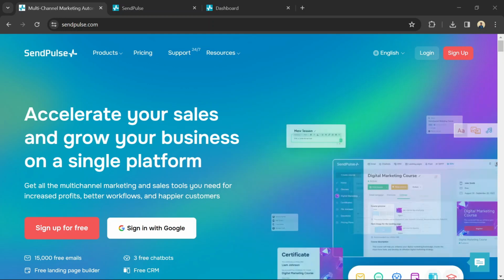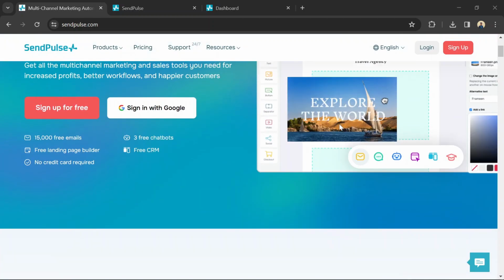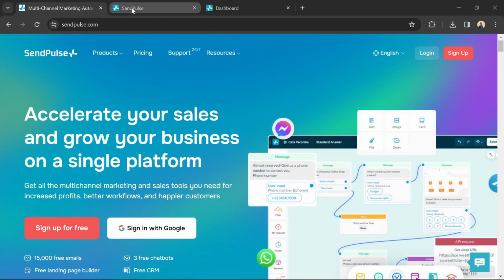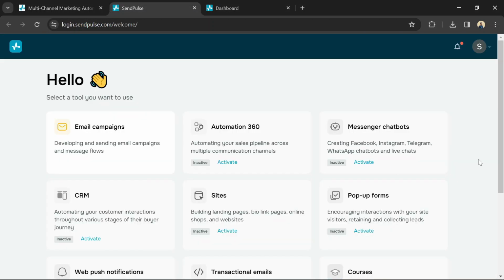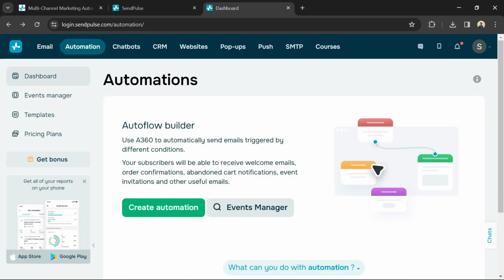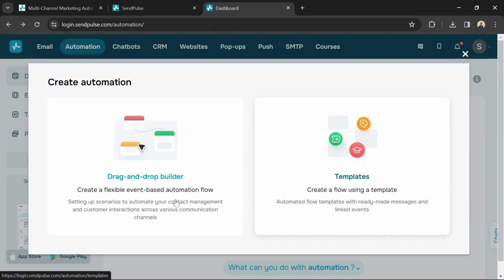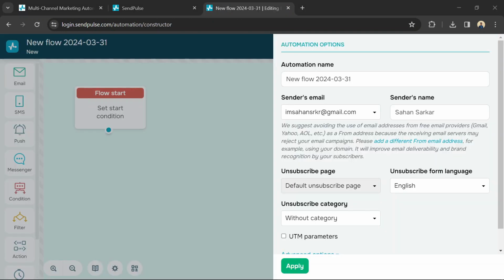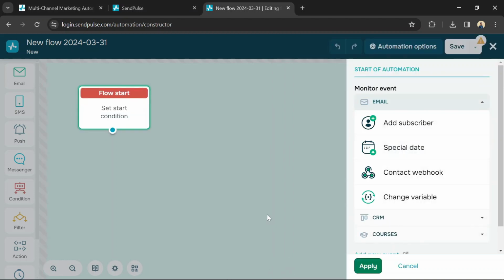Best Software for Sending Automated Texts | Use SendPulse to text automatically for you!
Discover the ultimate solution for automating your text messaging with SendPulse, the leading software for sending automated texts. In this video, I'll explore the features and capabilities of SendPulse that make it the top choice for businesses and marketers seeking to streamline their text messaging campaigns. From personalized SMS messages to scheduled delivery and advanced automation workflows, SendPulse empowers you to engage your audience effectively and efficiently. Say goodbye to manual texting and hello to seamless automation with SendPulse. Join us and unlock the power of automated text messaging to enhance your communication strategy and drive results for your business. Drop your questions and comments below!